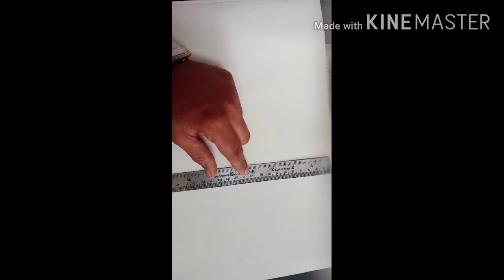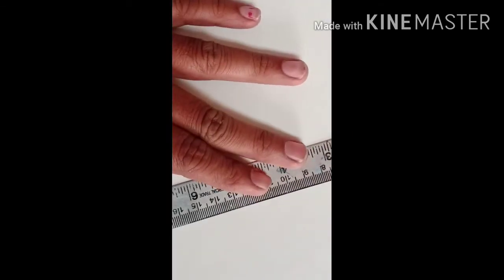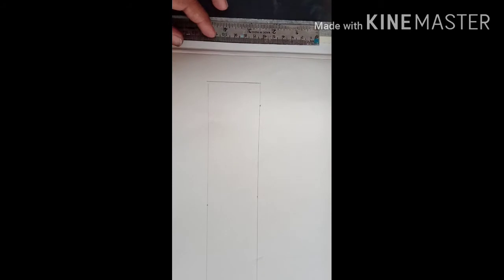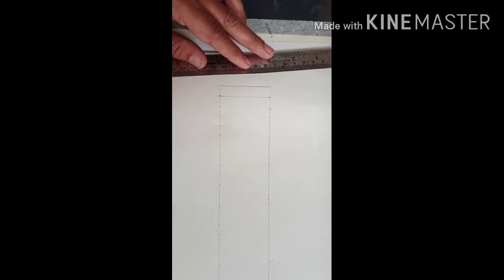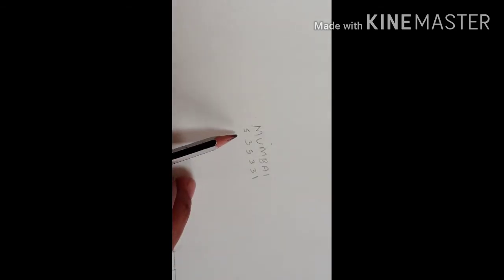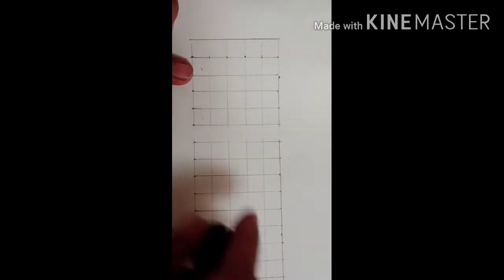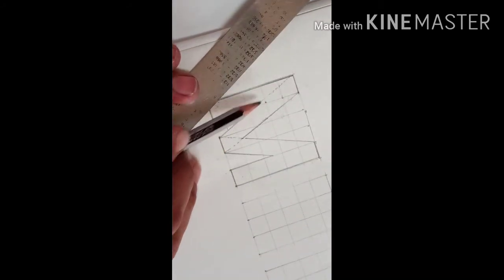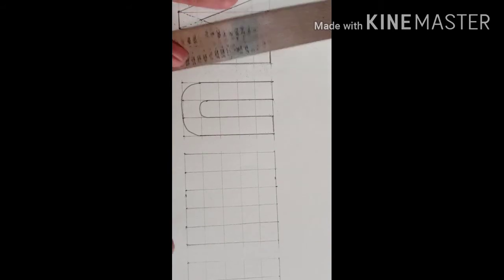Lettering (calligraphy)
VII